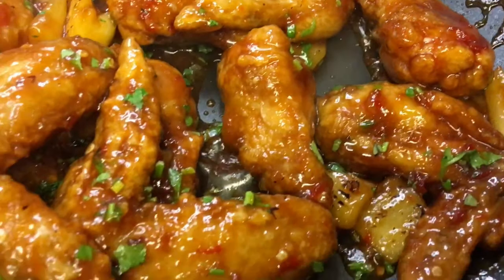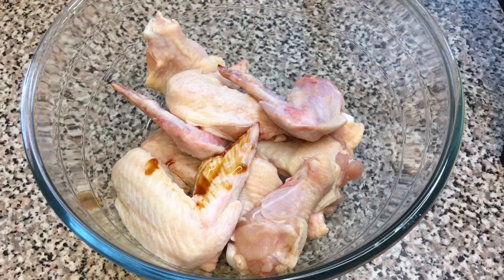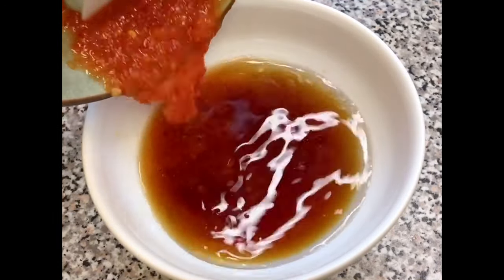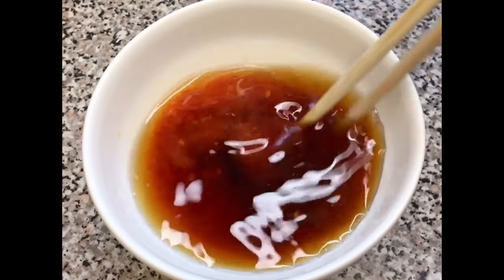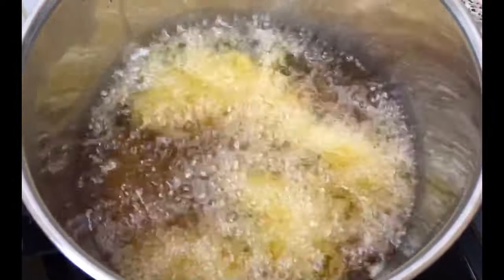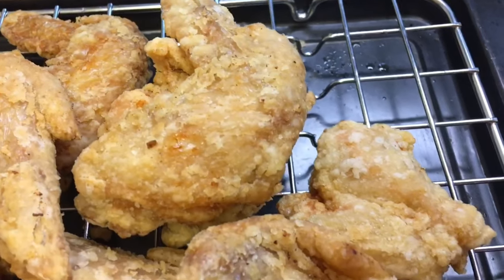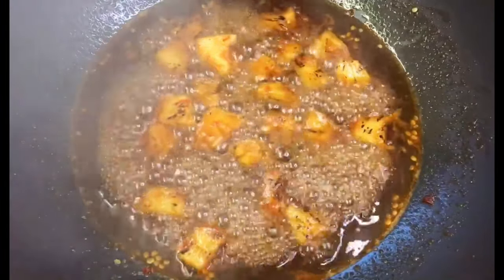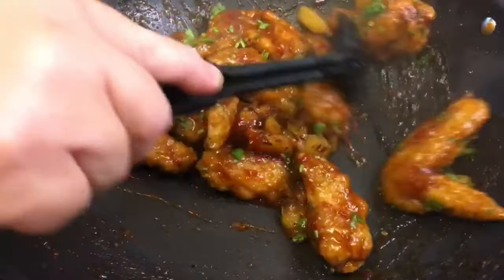How to HomeMake | Sticky Pineapple Chicken Wings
12pcs    Chicken wings
80gm    Potato starch

Sauce:
2tbsp    Soy sauce
5gm      Minced garlic
2tsp      Fish sauce
5tbsp    Chilli pineapple sauce
150ml   Water
1tsp       White vinegar
3tbsp    Sugar
1tbsp     Sweet soy sauce
1tsp       Potato starch
100gm   Pineapple pieces
6gm       Chopped coriander leaves

Marination:
2tsp      Soy sauce
2tsp      Potato starch
1tsp       Salt
1no        Egg white